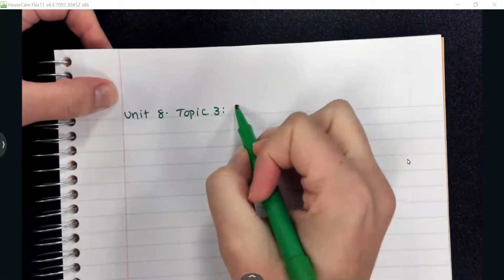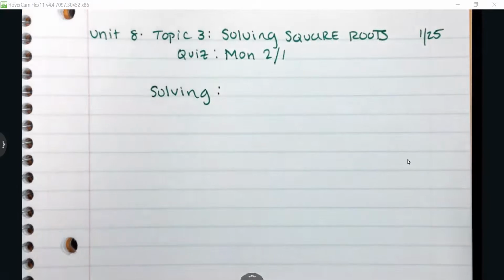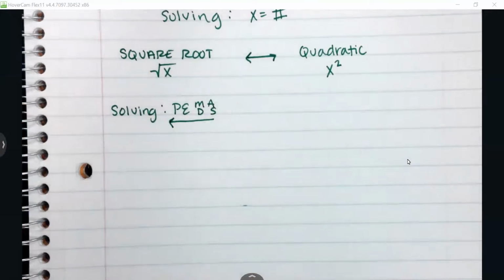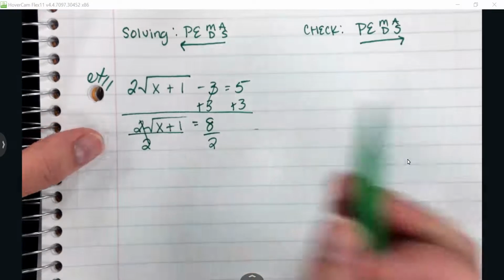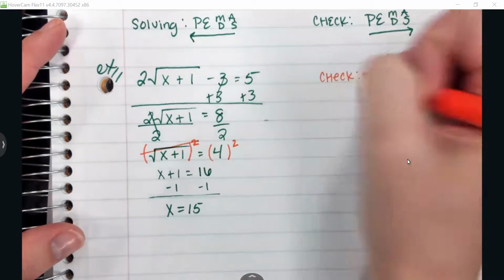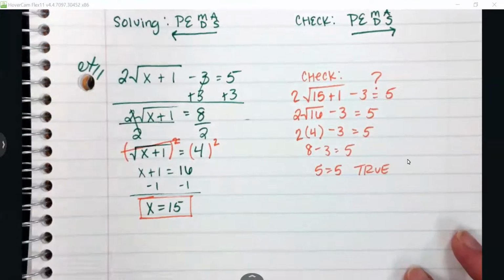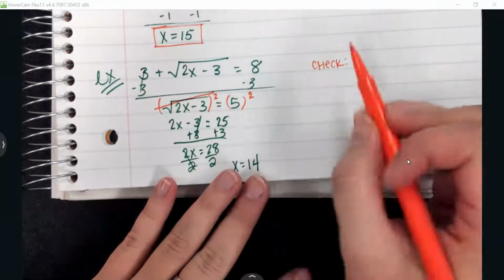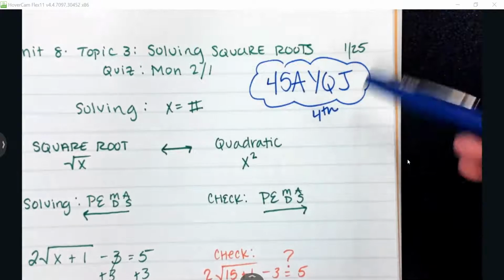solving square roots - part 1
Solving basic square root problems and checking for extraneous answers.